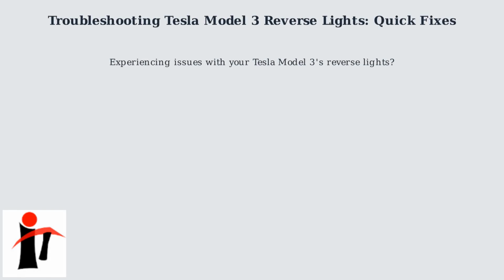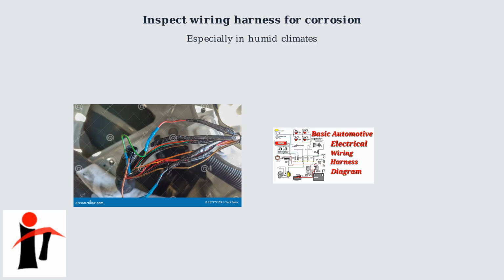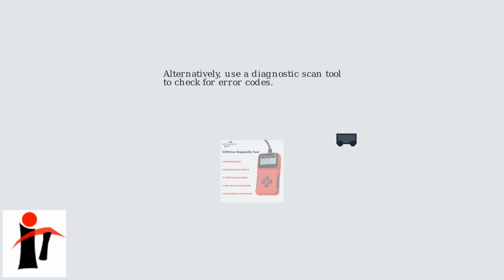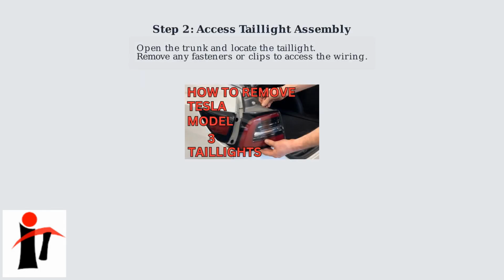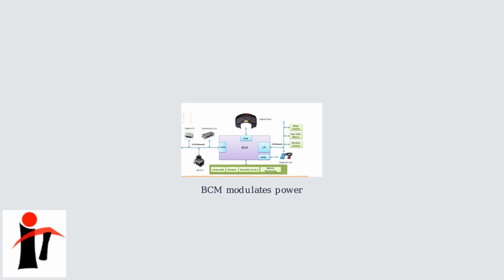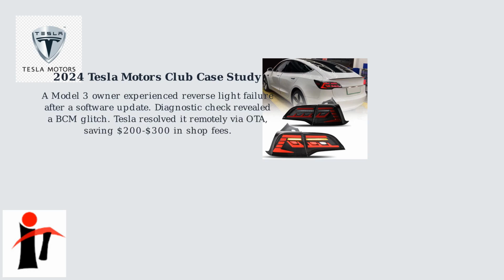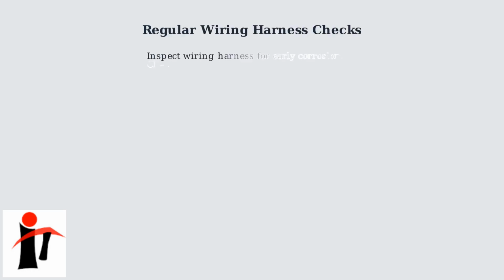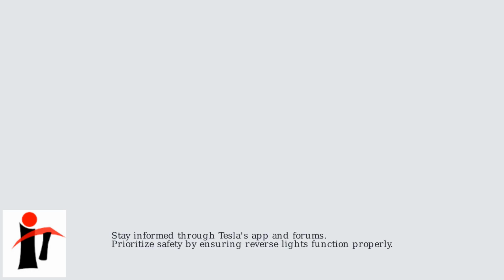How to Fix Tesla Model 3 Reverse Light Not Working – Bulb, Wiring & Reverse Signal Fix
💡 Learn how to fix reverse lights on your Tesla Model 3 when they stop working.
🔧 Check the bulb, wiring, and reverse signal with simple troubleshooting steps.
⚙️ Understand common causes like fuse issues or software glitches.
📌 Restore proper rear visibility and safety with this easy guide.